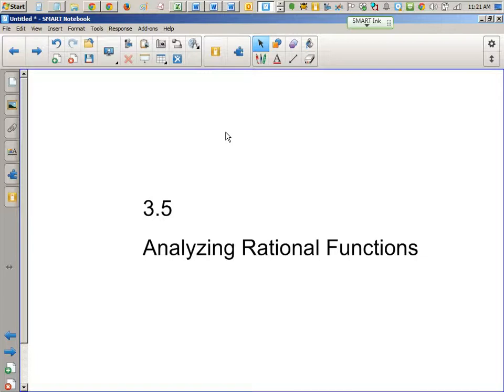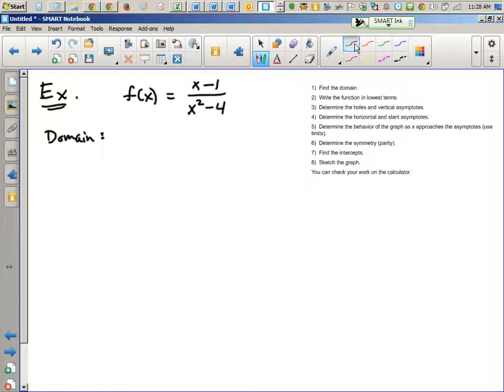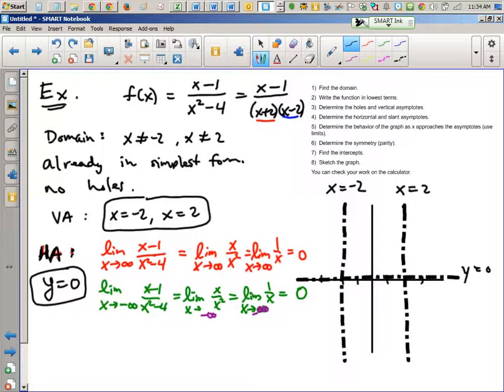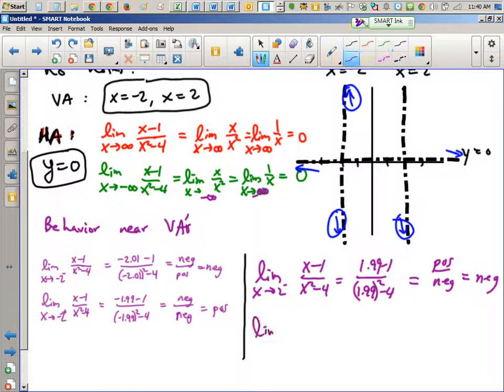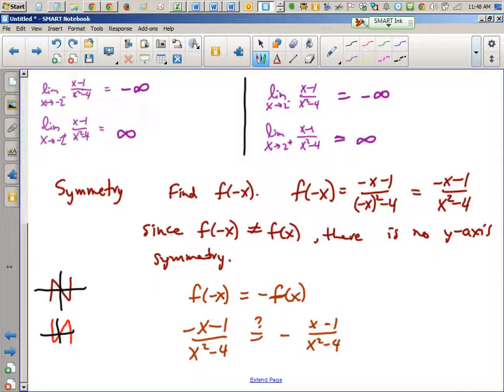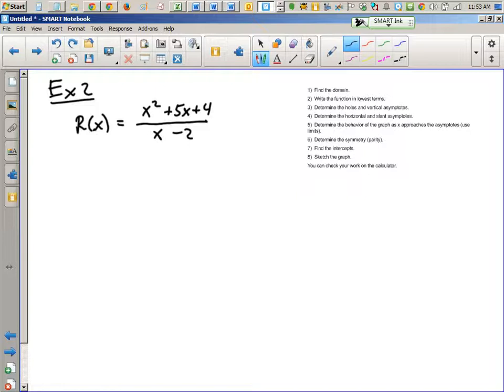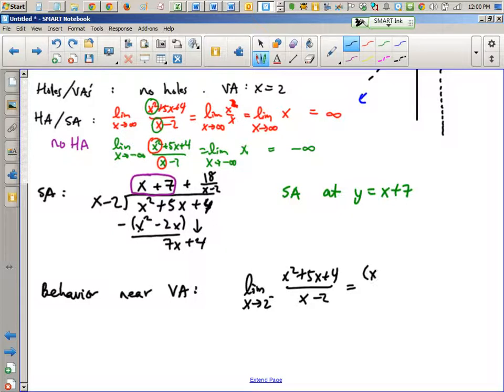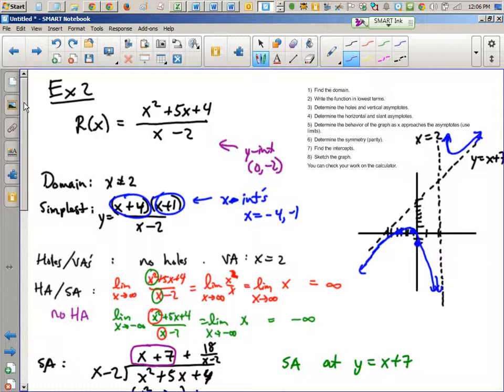HPC Slant Asymptotes Day 2 (Examples only)